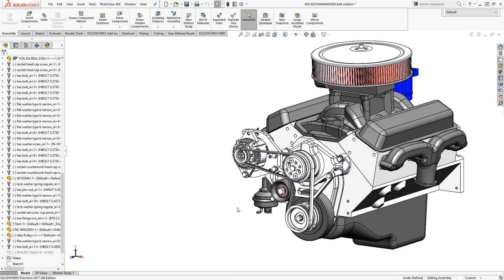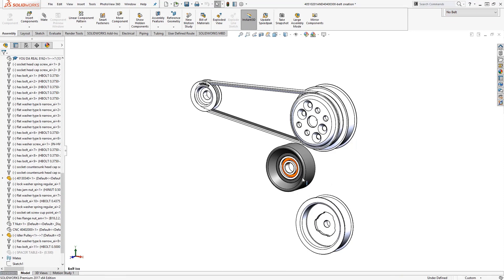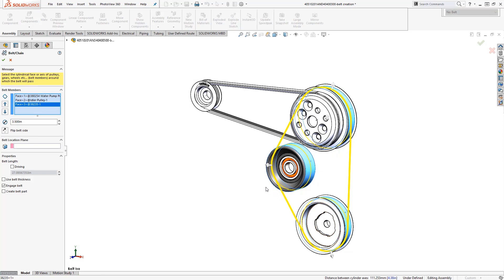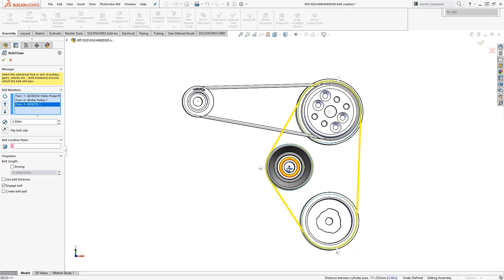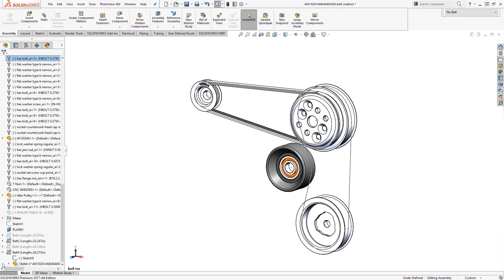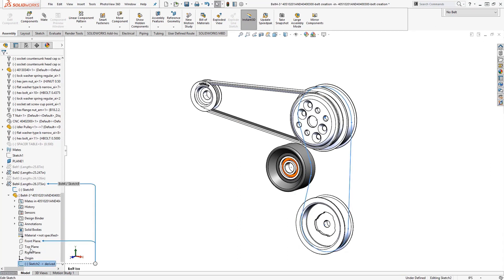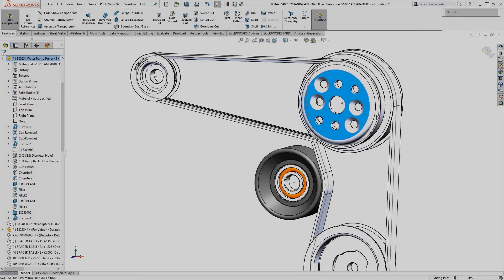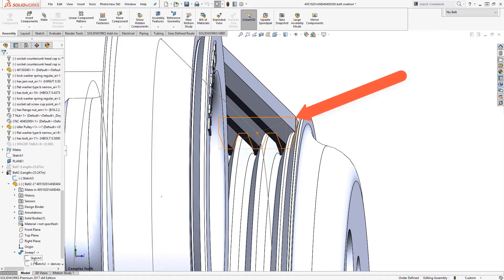Video Tech Tip: The Belt and Chain Assembly Feature in SOLIDWORKS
In this video tech tip, TriMech Application Engineer Andrew Head shares the belt and chain assembly feature in SOLIDWORKS. This tool automatically creates the belt or chain in your assemblies with just a few clicks.